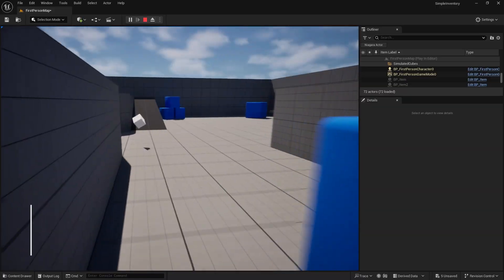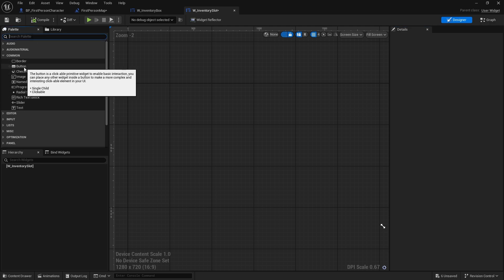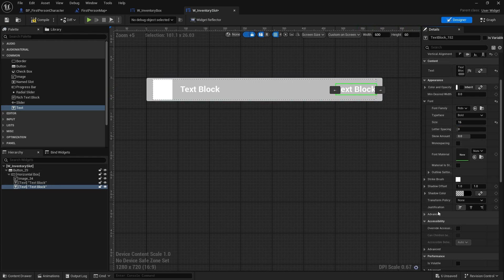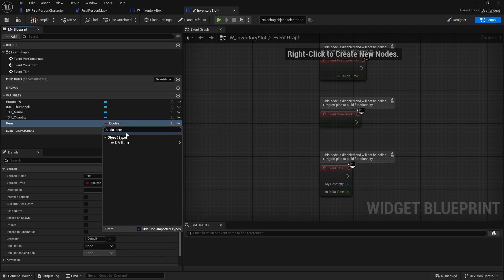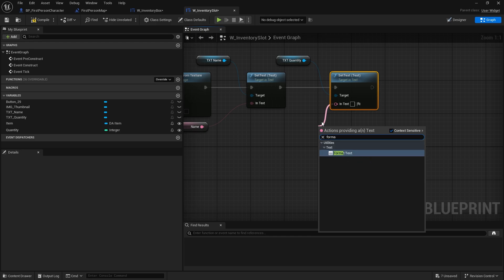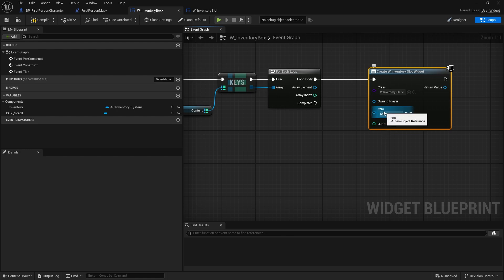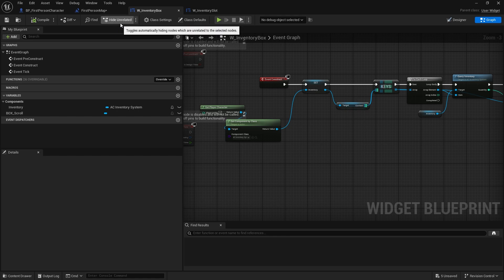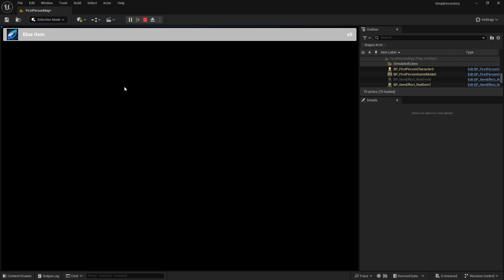Unreal Engine 5 Tutorial - Inventory Simplified Part 3: Simple UI